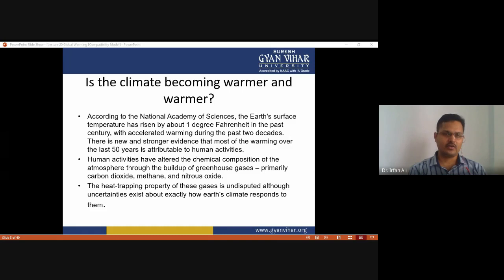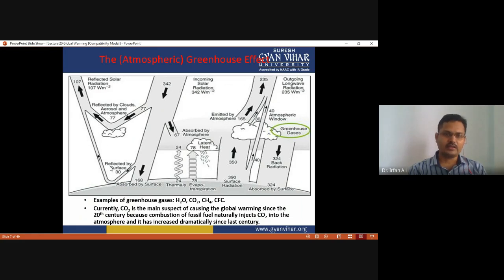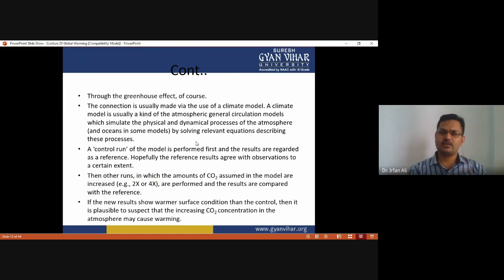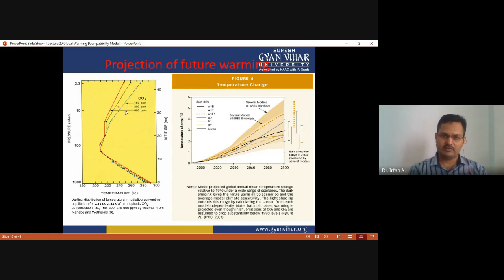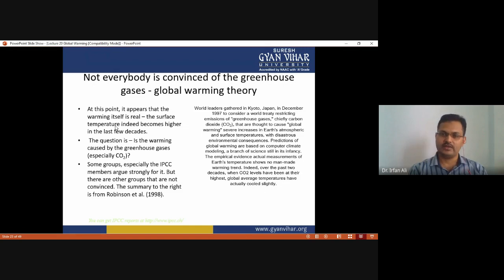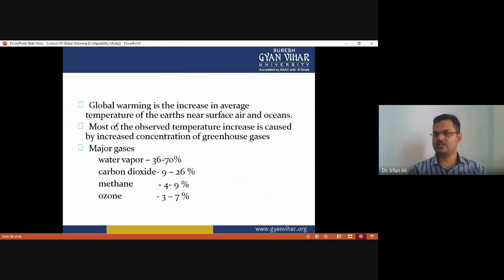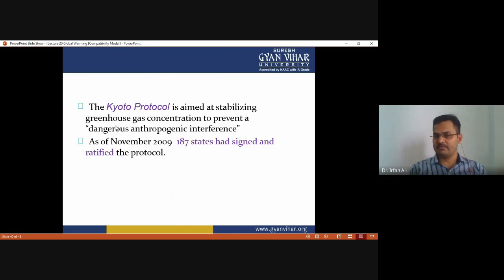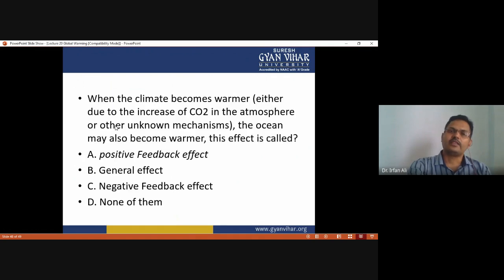Global Warming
Dr. Irfan Ali